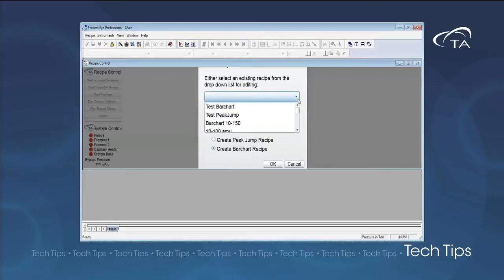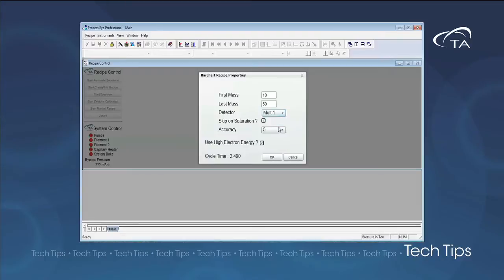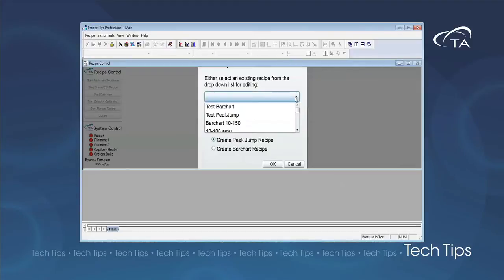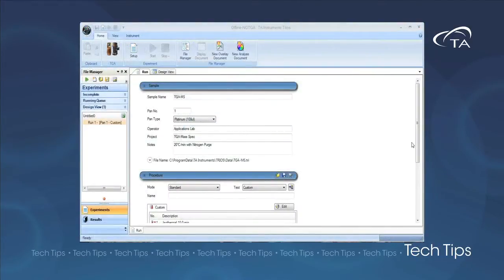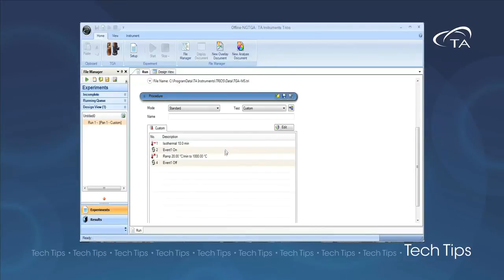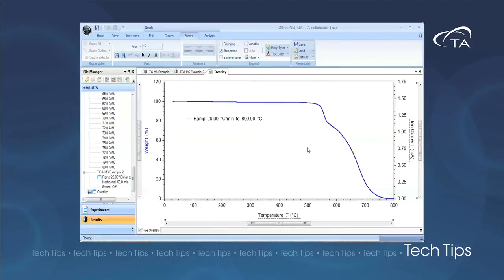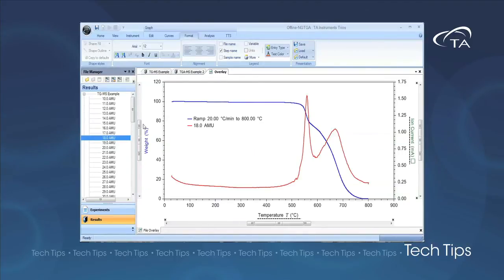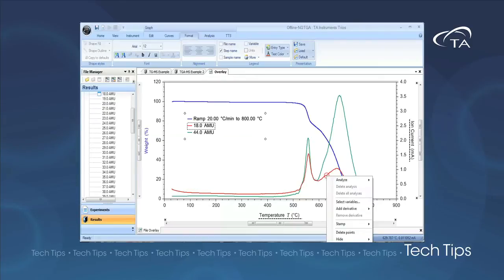Setting Up a TGA and MS Experiment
This TATechTip discusses setting up and programming a TGA-MS experiment using the Discovery TGA and Discovery MS, and analyzing the resulting data using TRIOS software.